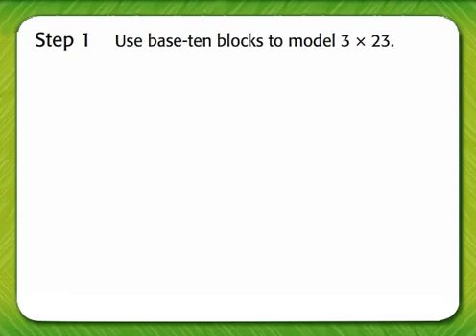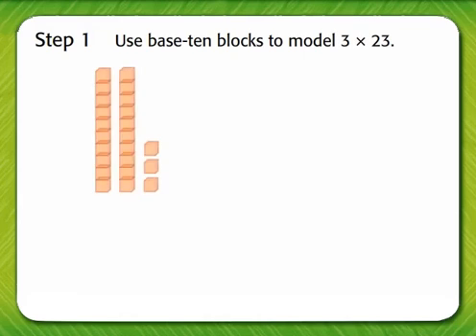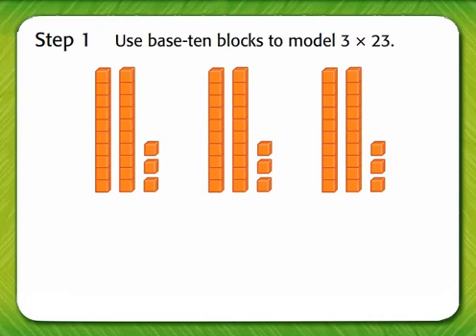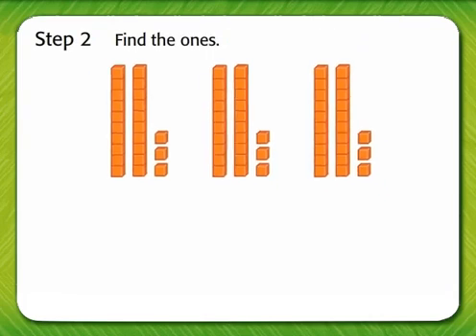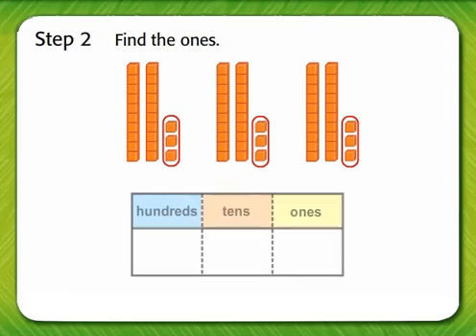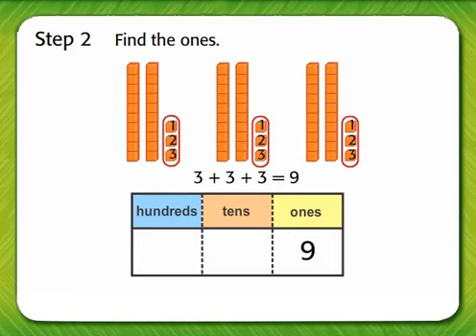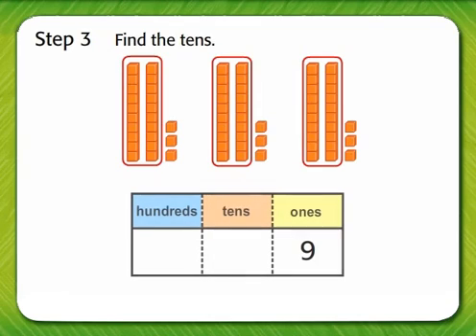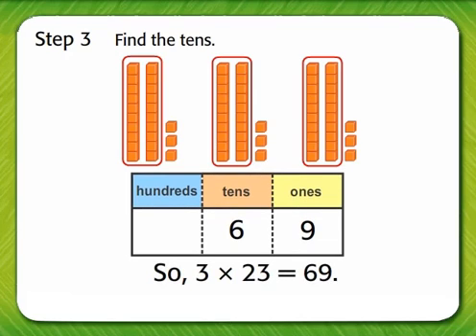Math Gr 4 Ch 4 L 3 Hands On Use Place Value to Multiply A